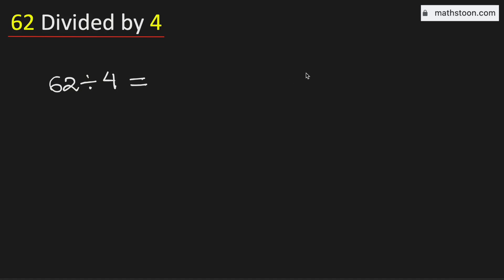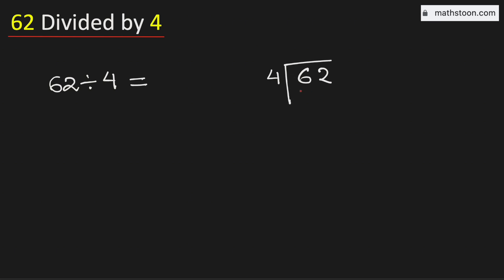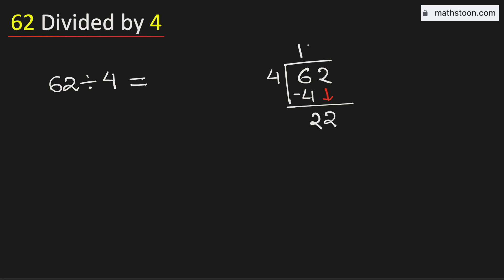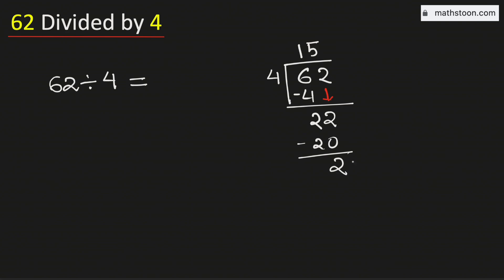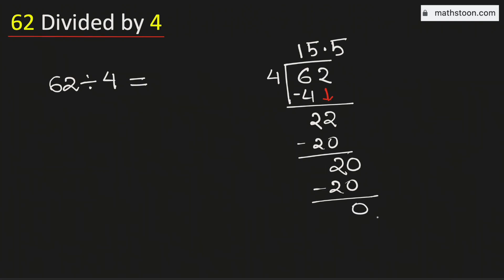62 divided by 4 (62÷4) | Value of 62/4 | Long Division